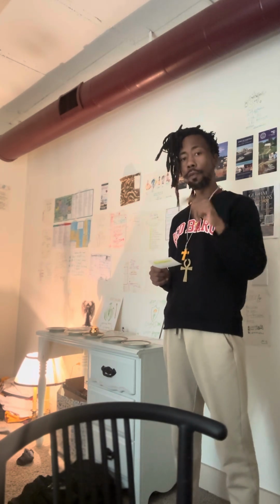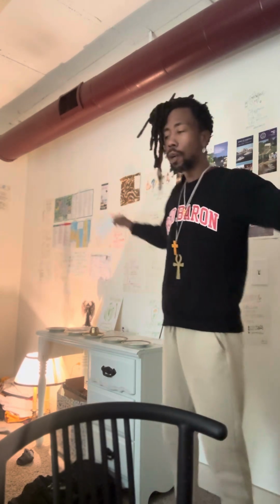School Of Language Arts | Parts Of A Sentence [English Language] | Hispañola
Hispañola the Universal Language!
3 Main Dialects
Founded by Swami Shivananda
[With Contributions From The Artimus Art Krew]
[Special Shoutout To General Electric Benny]

Special Shoutout To The Guardians of The Urban Environment!

Thank you to my Fraternity’s Female Sorority Counterpart!

Only all the most beautiful, gracious and enthusiastic well wishes for the United States of America’s future generations and elders of today in addition to the Ancestors of yesterday 🫡🇺🇸☑️